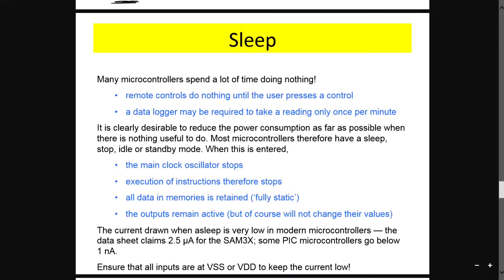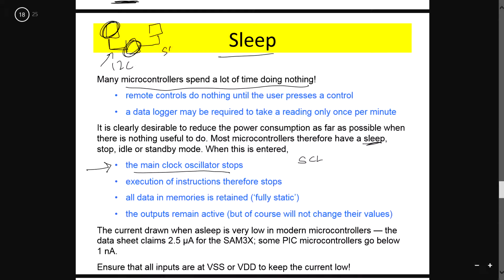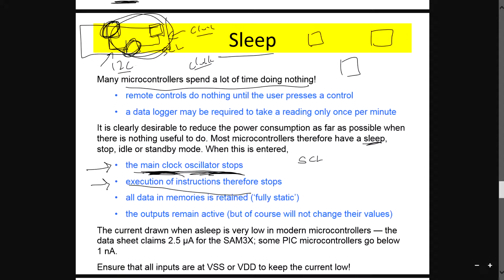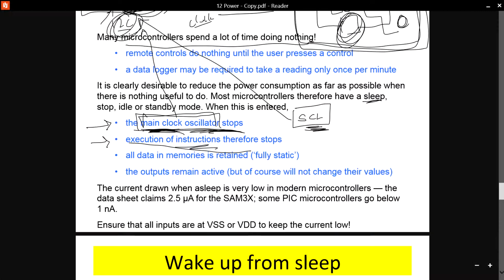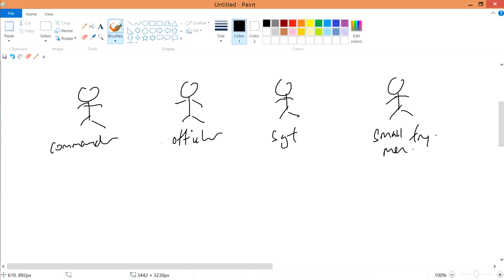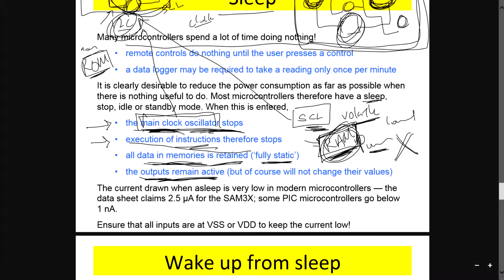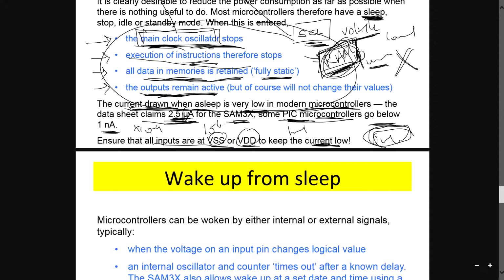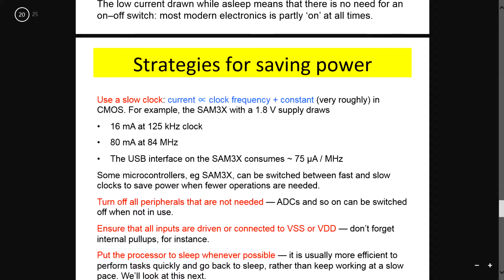v10e9 - 4 conditions when a microcontroller is sleeping